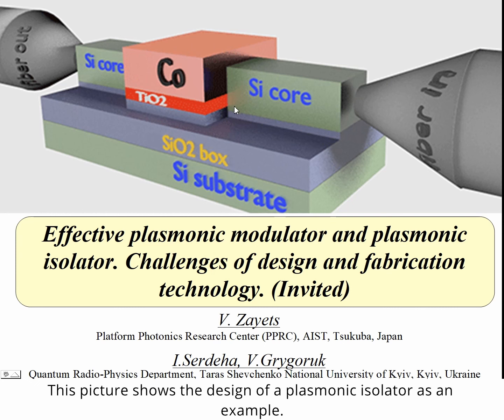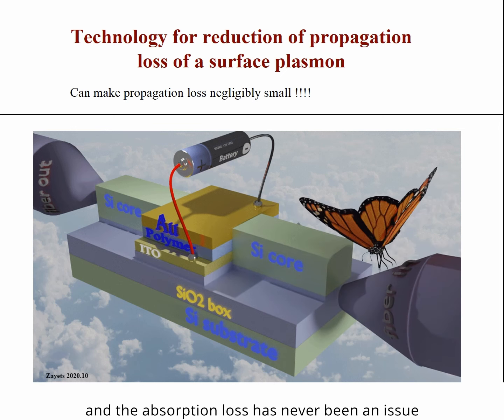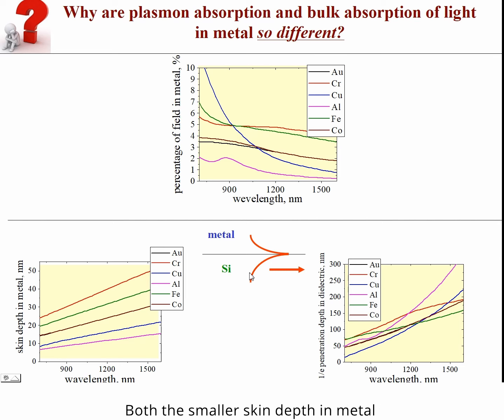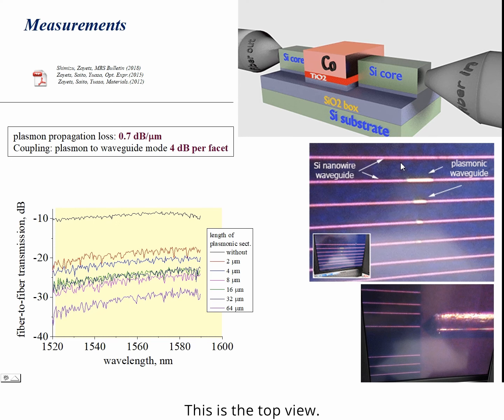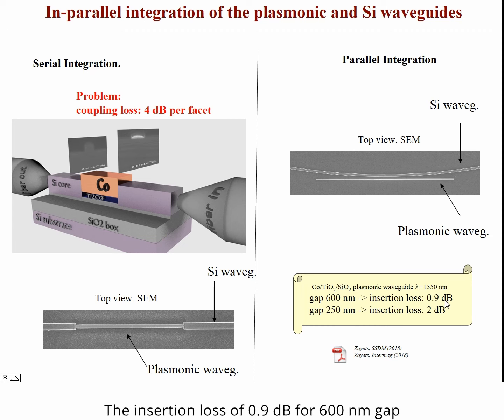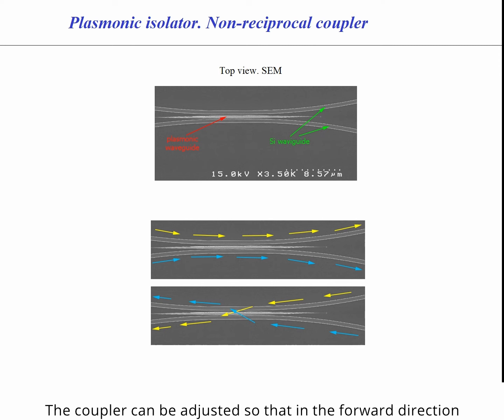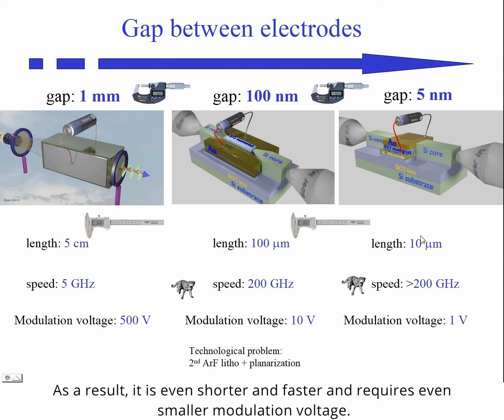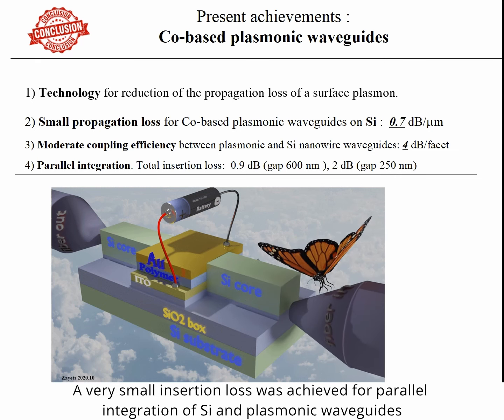Plasmonic modulator and plasmonic isolator. Design and fabrication technology.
This is my invited talk at Photonic West 2022
The two unique features of the plasmonic isolator and the plasmonic modulator are their small size of about 10--100 um and their technological compatibility with the Photonic Integrated Circuits (PIC). These features make them attractive as components for a denser and smaller PIC. An additional advantage of the plasmonic modulator is its ultra-fast operational speed, which exceeds 200 GHz.